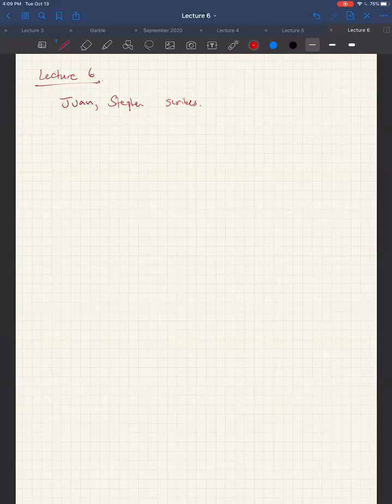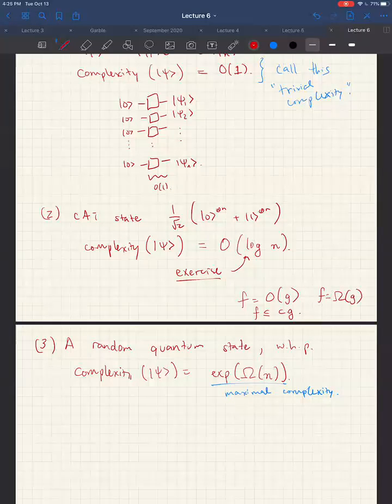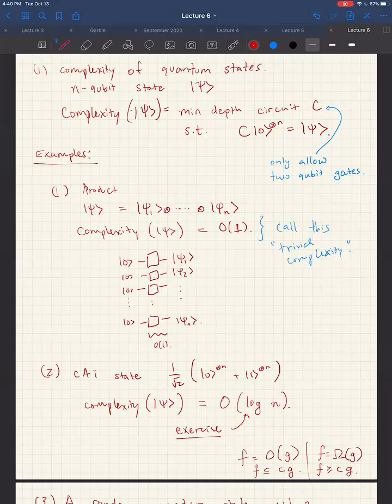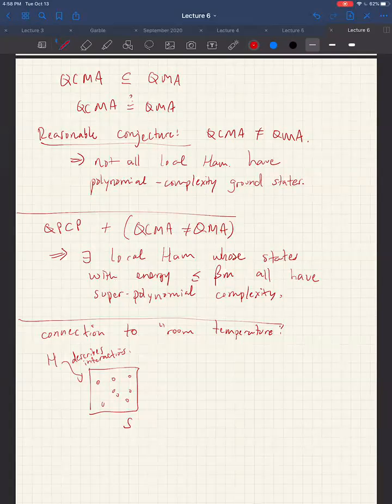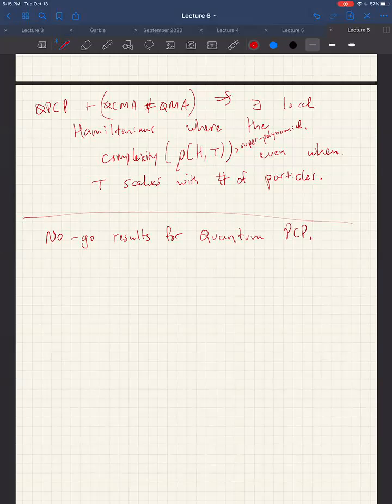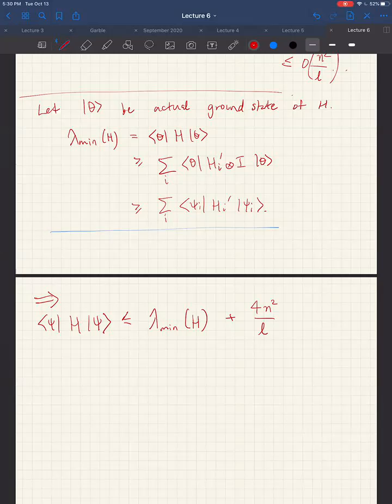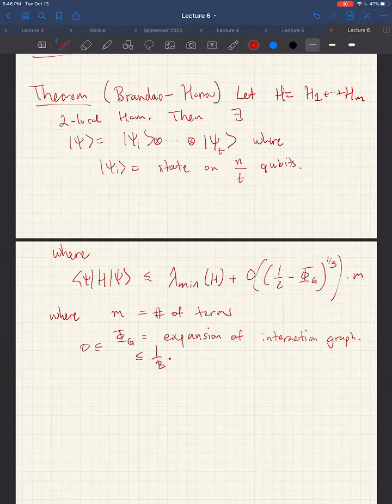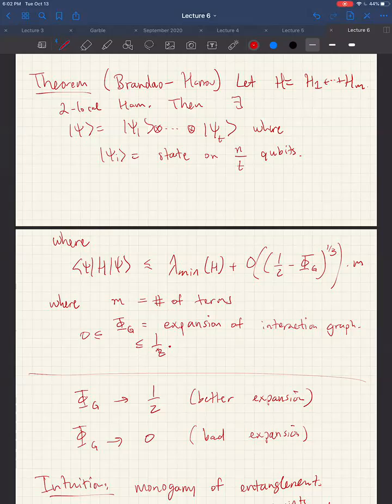Advanced Topics in Quantum Information Theory (Fall 2020) - Lecture 6